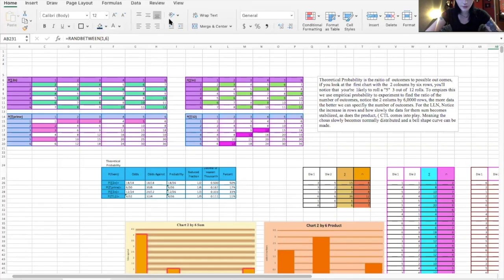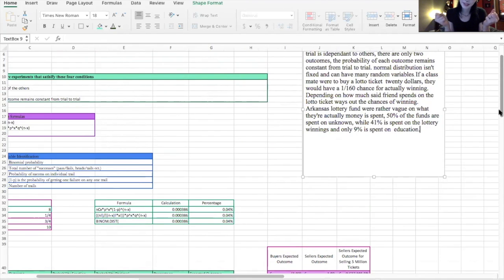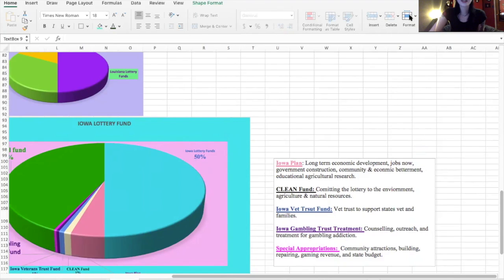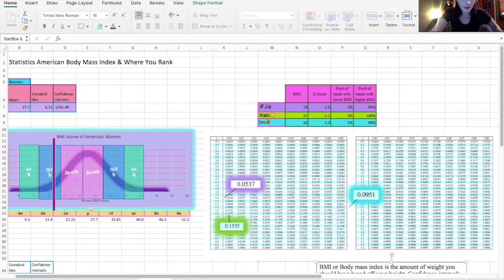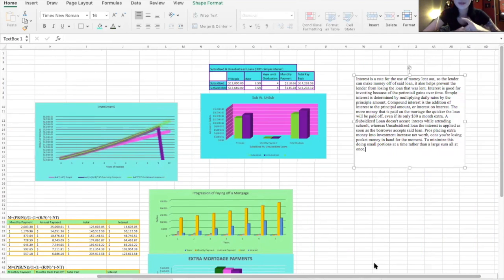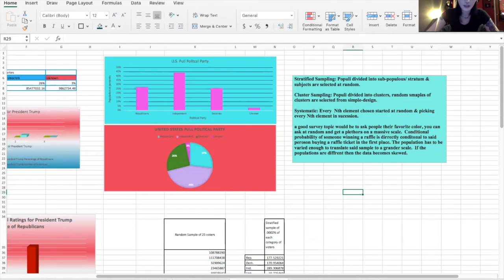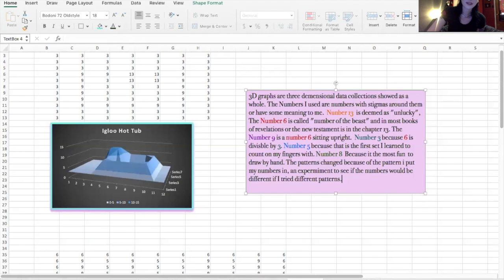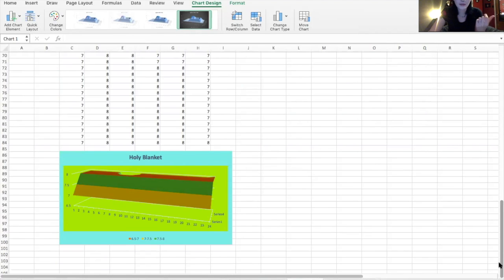Excel Report 3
Elizabeth Curry QL4804 S2019